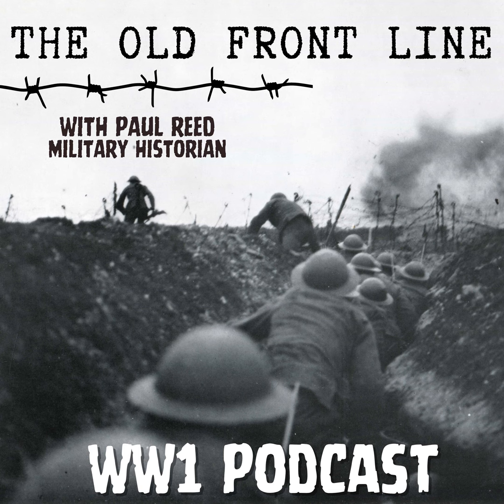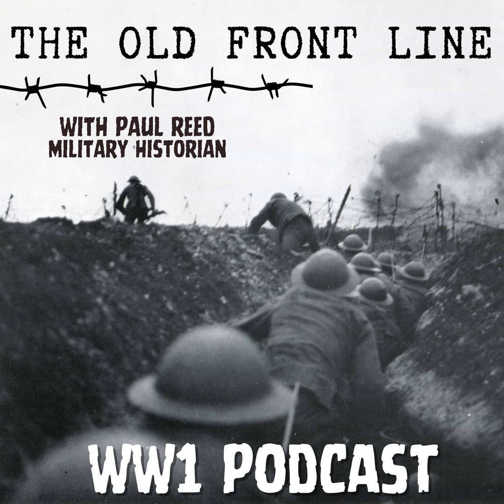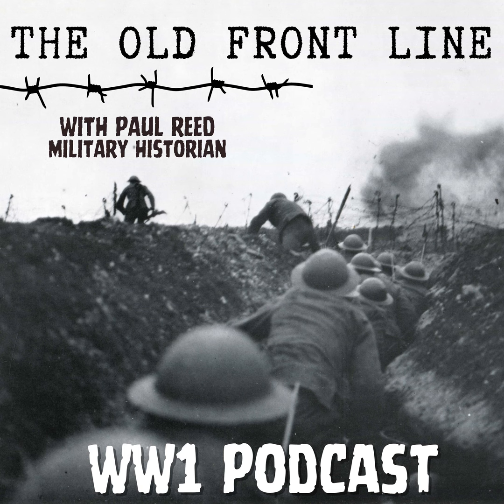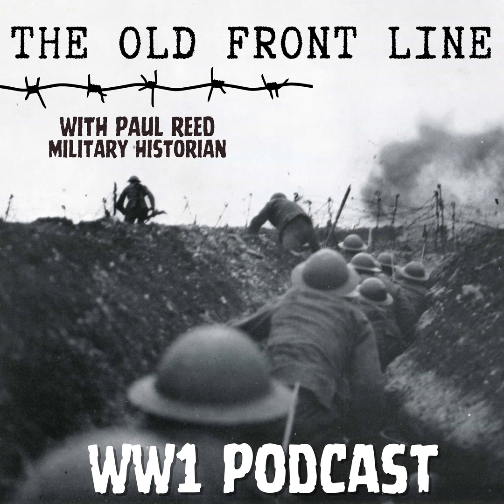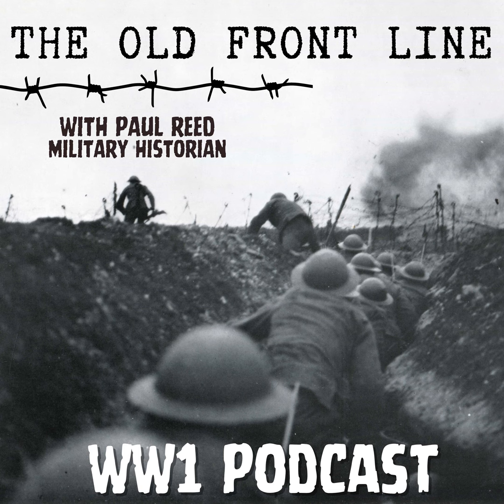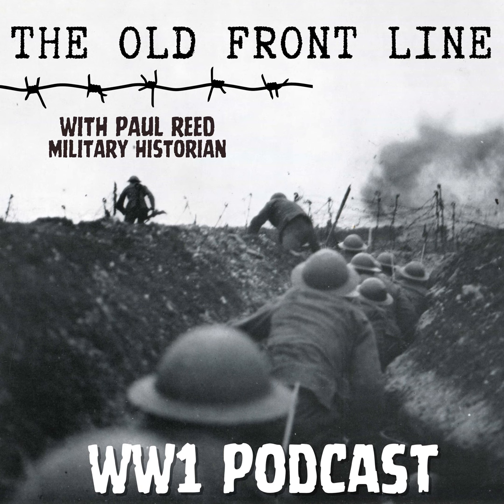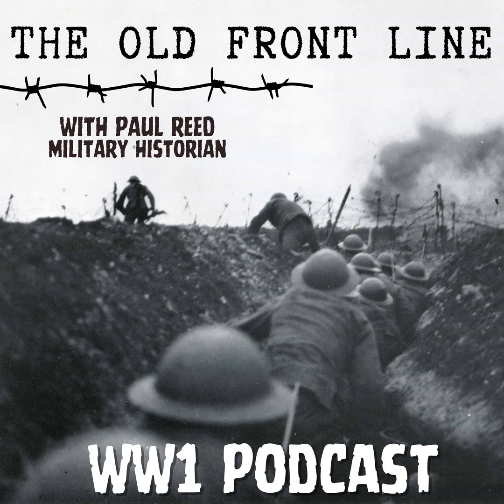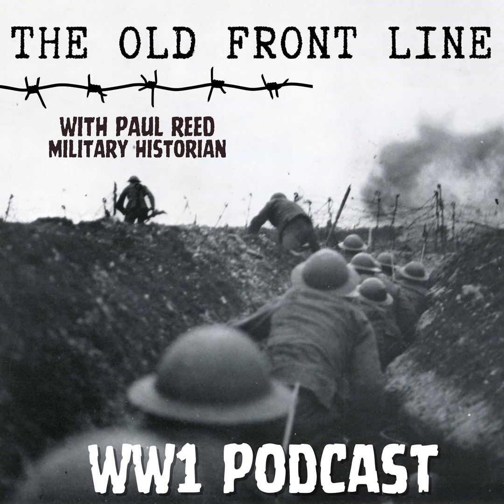Ypres: Hitler's War at Croonaert Wood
On the slopes of the Messines Ridge, Croonaert Wood (or Bayernwald as the Germans called it) was one of the places connected to Adolf Hitler's story in the Great War. We uncover his connection to the fighting here in 1914, look at the role of the French Army in this sector and uncover the history of the WW1 Trench Museum that was once here in the 1970s and 80s and the reconstructed trenches that still remain within the wood today.